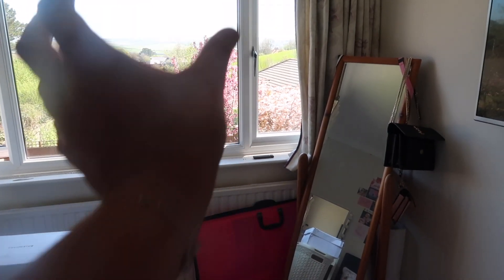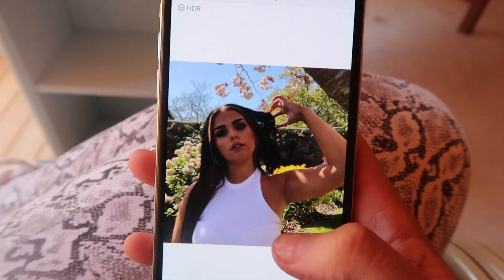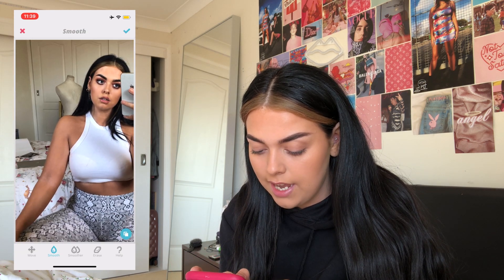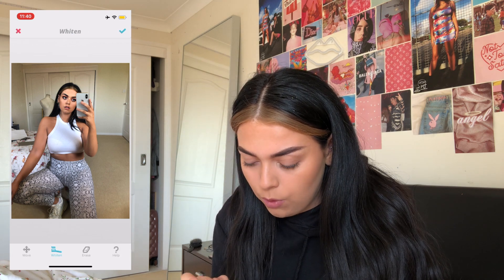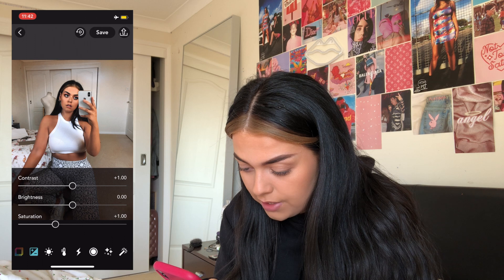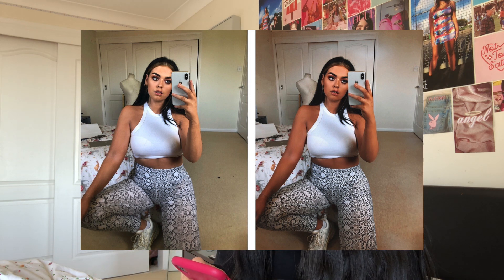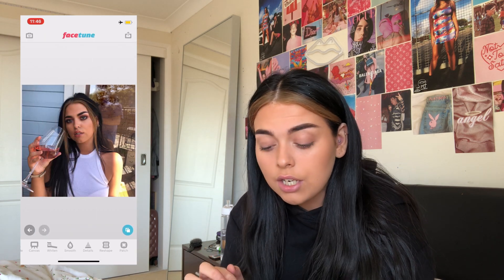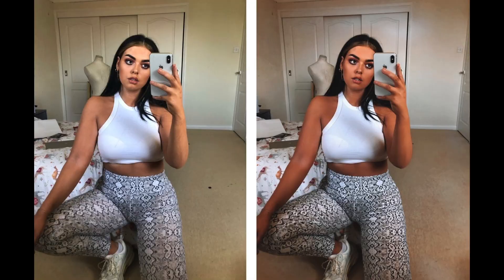copying the way molly-mae takes and edits her instagram pictures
hi so I decided to copy the way Molly Mae takes and edits her instagram pictures so you don't have to... stay safe everyone!! ENJOY
insta; @molrobiinson
depop: @molrob
21 buttons: @molrobinson